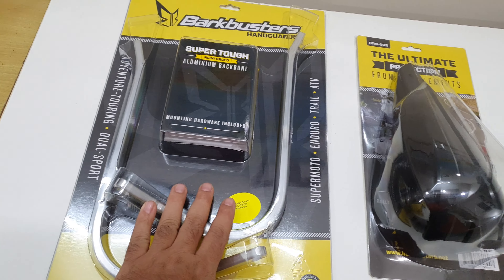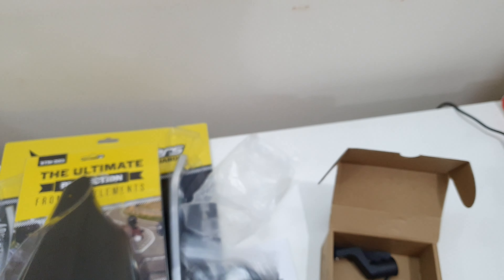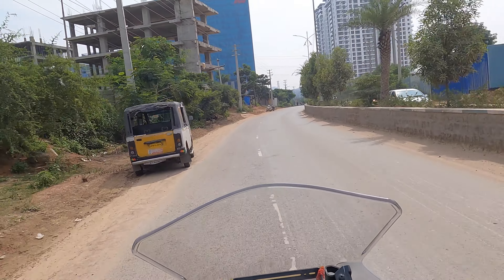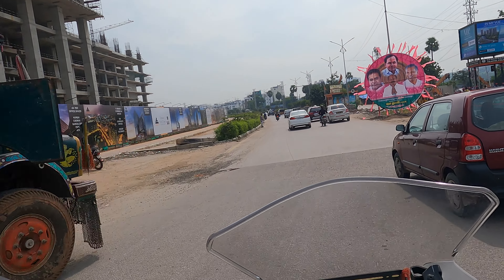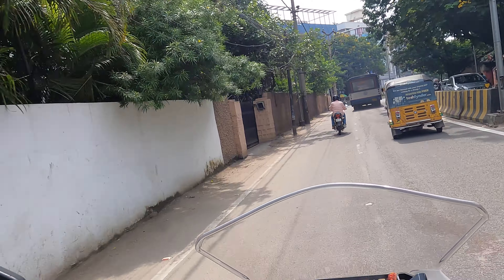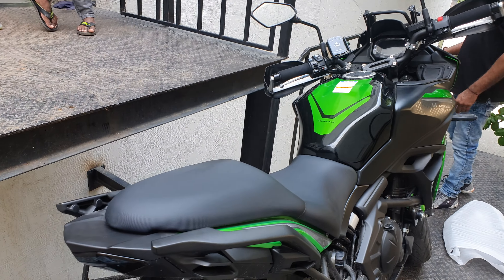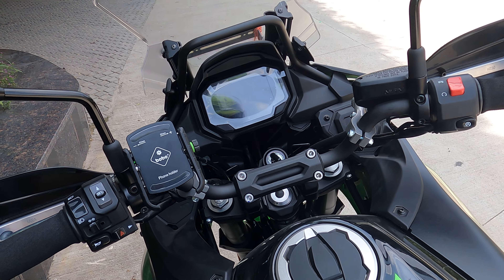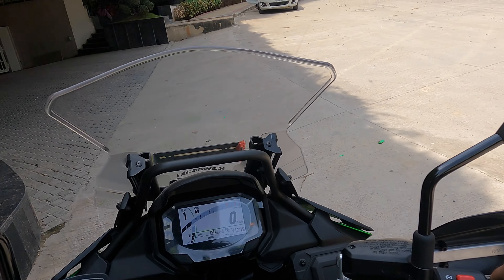Barkbusters installed on my Versys 650 // Kawasaki Versus 650 // 2023 / Barkbusters Storm //